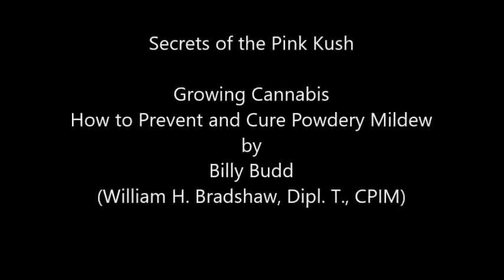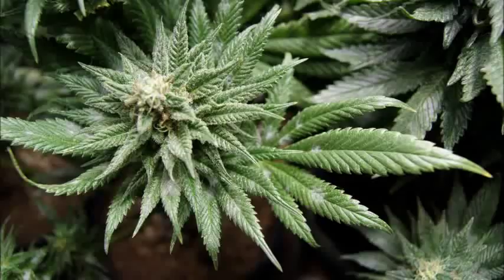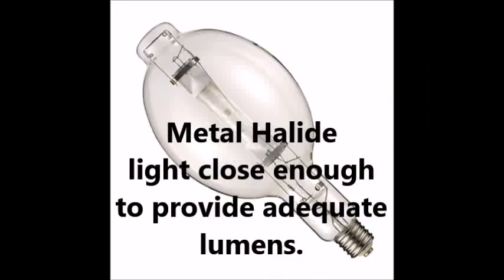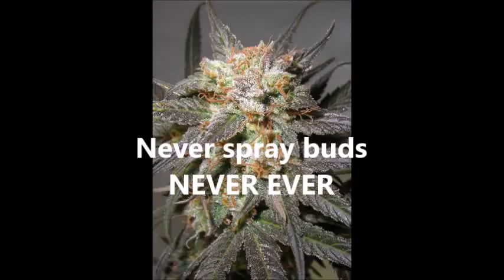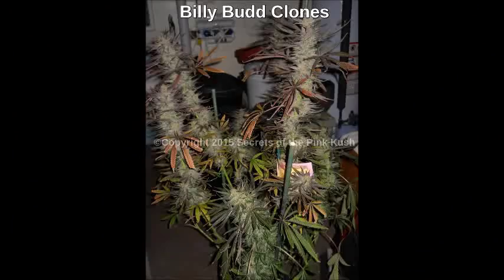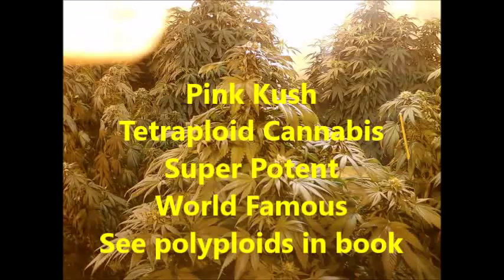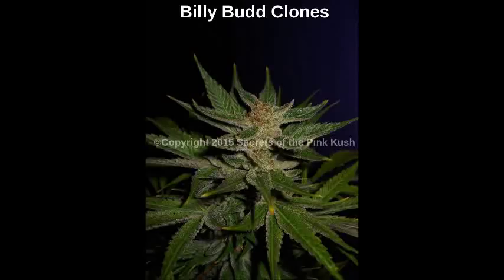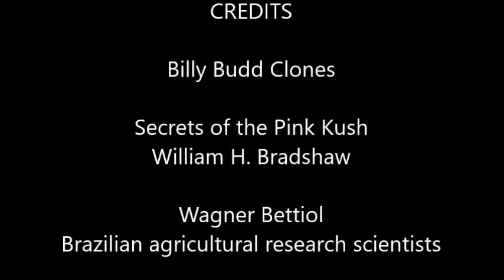How to Cure Powdery Mildew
Secrets of the Pink Kush by Billy Budd

Become a Master Grower:
If you want to win the Cannabis Cup or produce superior cannabis then you must understand polyploids. This is the only book in the world that can provide that information. Read the book or be left in the dark...NOTHING ELSE LIKE IT.

Partial Video Transcript:
Secrets of the Pink Kush
Growing Cannabis: How to Cure and Prevent Powdery Mildew
by Billy Budd (William H. Bradshaw)

The information in this video and/or transcript can be found in my book Secrets of the Pink Kush by William H. Bradshaw and is available in hard copy or e-book on Amazon.com. Please be advised that the book may be banned from some book stores in some countries due to the many secrets and/or content revealed in this three volume textbook for advanced students. This video describes the general processes for preventing and actually curing powdery mildew.

What is Powdery Mildew?
Powdery Mildew is a mildew that forms on plants when a specific fungus spores land and the fungus is allowed to thrive under its desired conditions. It will decrease the health of your plant which will result in lower yields and mildew smell on the buds. This may be harmful to your lungs so I recommend that you do not smoke cannabis that has powdery mildew or any other adulterants or issues for that matter.

How to Identify
You will see white spots on the leaves. You may think that some of your ceiling fell onto your plants or somebody spilled some white powder or perhaps paint on them. If it does not rub off, then it is probably powdery mildew. If it is only on the underside of the leaves then it is downy mildew.

An Ounce of Prevention
Ensure that your plants do not touch each. This helps to prevent the spread of diseases and bugs. This is a generally good practice. Read my book or see my other videos for best practices. Keep your humidity below 70 % relative humidity. High humidity is one of the main ingredients of PM. Keep a moderate air flow on all parts of the plants at all times. The fans should be hitting all parts of the plants at some point in time. This prevents the mildew from settling on the leaves and multiplying. Ensure that you have adequate lighting and in the correct spectrum. This means metal halide lights that are close enough so the plant receives enough lumens. Your plants need enough light such that the mildew cannot form. Keep your plants pH balanced correctly for that particular phase of growth. You start at 6.5 when they are young and work down to 6.2 during vegetation. Go from 6.2 to 5.5 during the flowering process. If you have a high humidity, no air flow and low lighting then expect PM as this is the recipe for PM.

Bacterial Remedy
RO Rice water. Boil some rice. Keep the water from the runoff. Let it sit for a few days until the bacteria forms in the rice water. Mix with some water (not too much) and spray your plants with it while the lights are off.

Alkaline
Milk
Mix a solution of water and milk in a 12:1 ratio. Ensure that it is well mixed and then apply to the plants when the lights are off . NEVER spray with lights on. Clear the solution from the leaves the next day when the lights are off. Clearing is the process of spraying the plants with pure water to ensure that the previous application has been removed from the leaves so they can breathe. Remember that plants breathe through the stomata in their leaves. You must keep the leaves clean and free from debris, dust, solution, etc. Only water is permitted and it should be exposed to light or it will magnify and burn the leaves like a magnifying glass.

Baking Soda
You can also use a cure by pH balancing your plants correctly. Use a higher alkaline solution of some kind like baking soda. Mix one gallon of water, one teaspoon of baking soda, one tablespoon of liquid soap dish detergent preferably, two tablespoons of vegetable oil like canola oil. Mix well and spray when the lights are off. The cure for powdery mildew was discovered in 1999 by Brazilian scientist Wagner Bettiol. Old school growers may not be aware of this cure if they have not updated their knowledge.

Correct your environment, as previously described and, apply your preferred solution. Keep applying the solution and then alternate with a clear. Repeat three times or until the powdery mildew is eliminated.